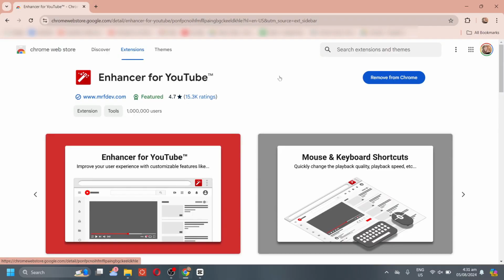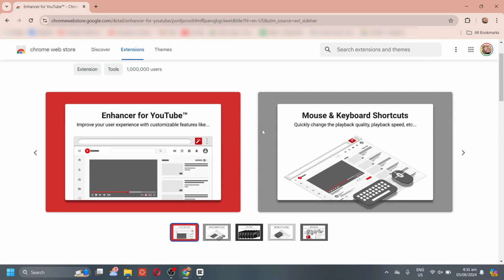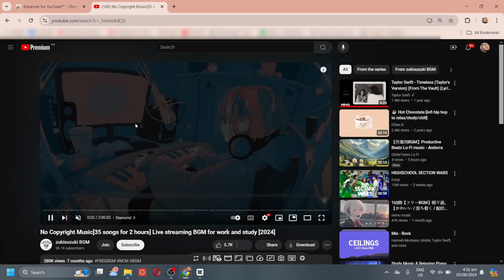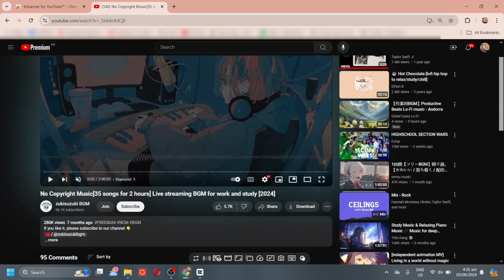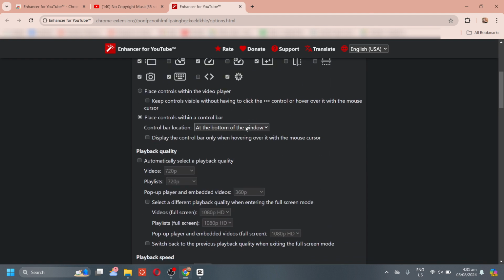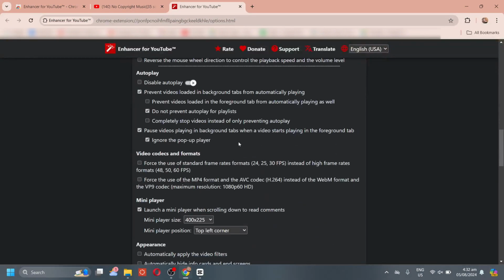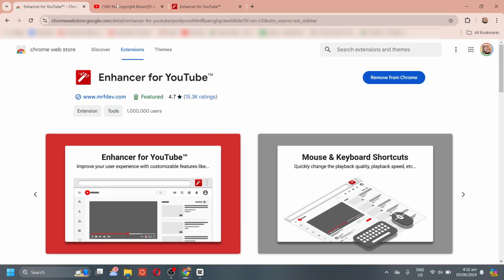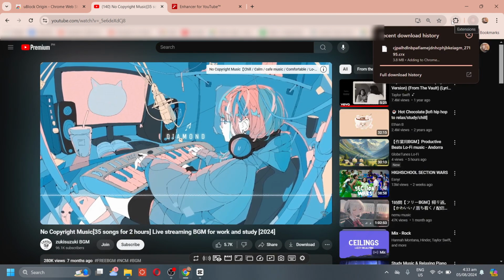How To Return Old Youtube Layout (Quick Tutorial)